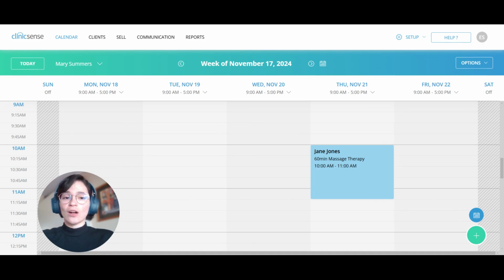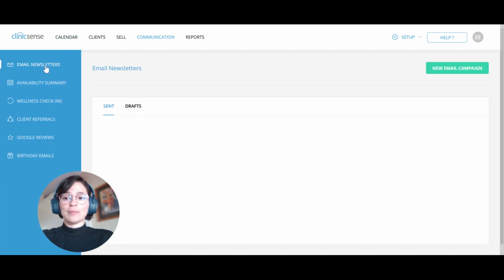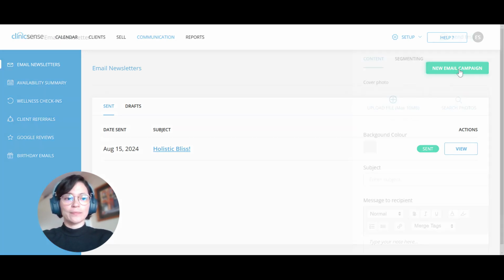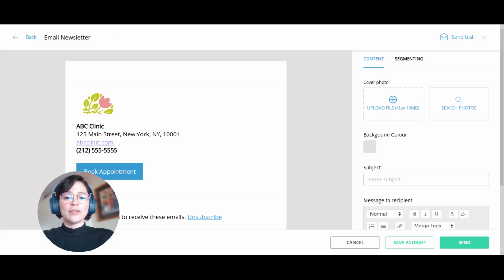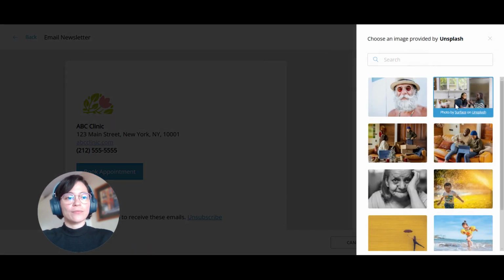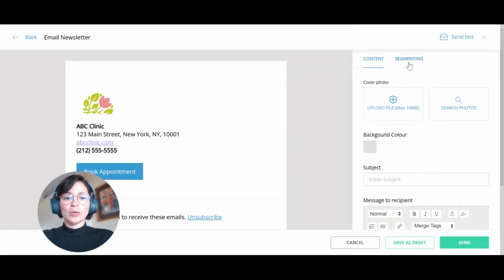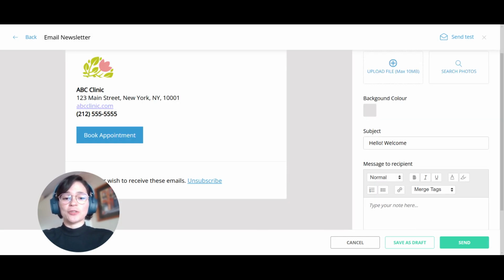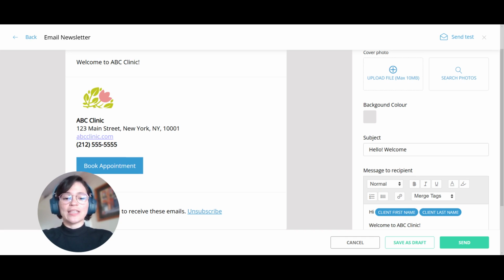How to send Email Newsletters — ClinicSense Communication tools